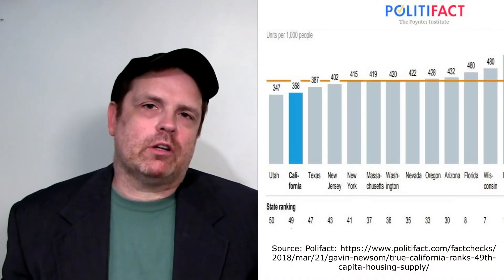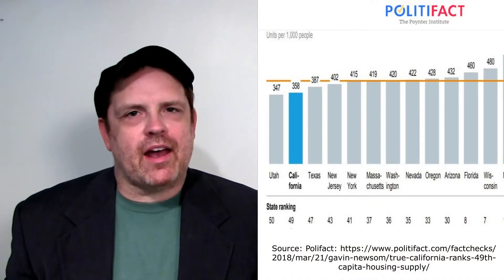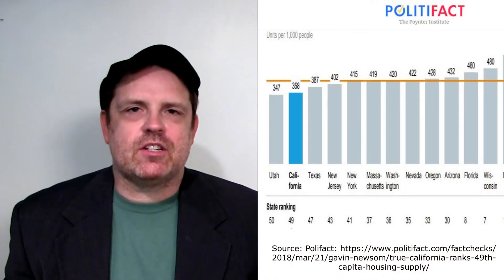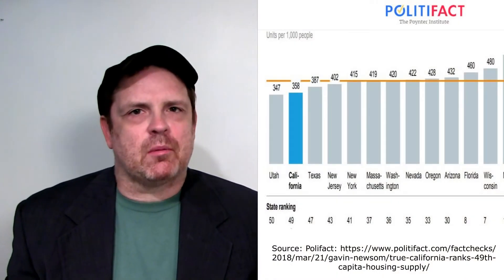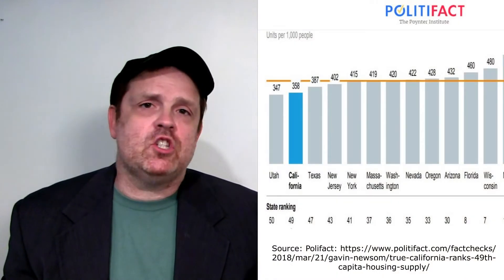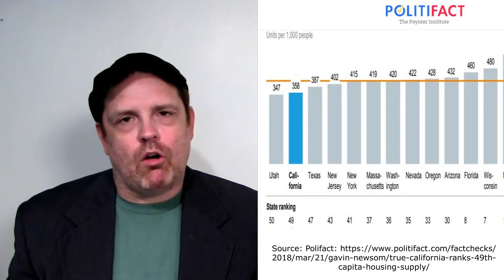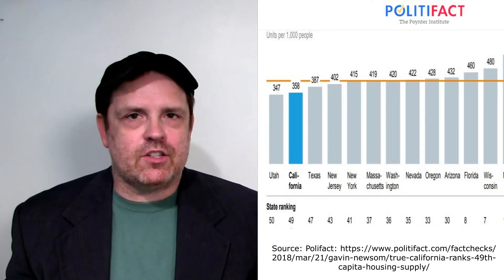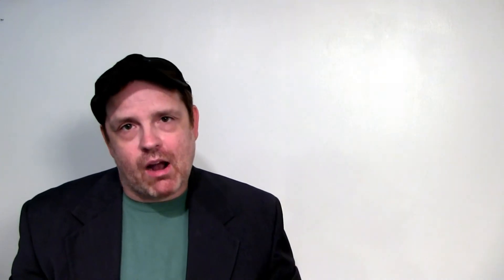Using 3D Printers To Solve A Housing Problem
California's long standing issue with housing might become a thing of the past. And be less expensive than traditional housing in the process